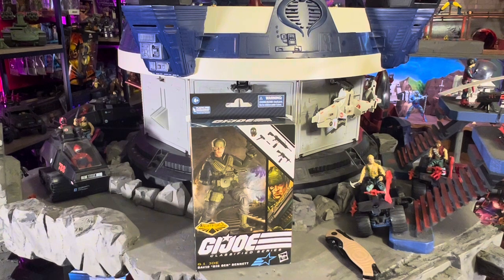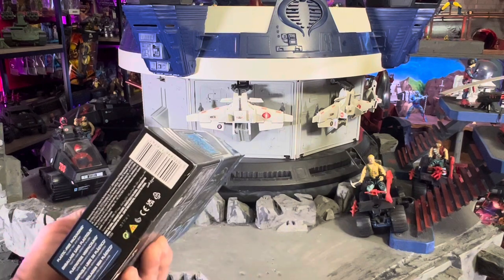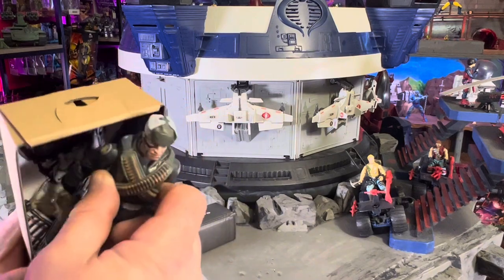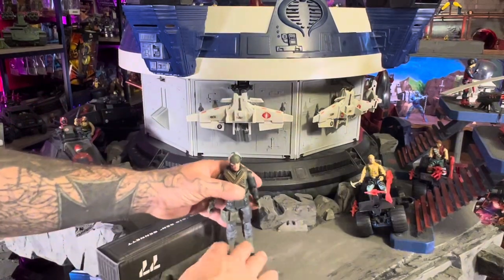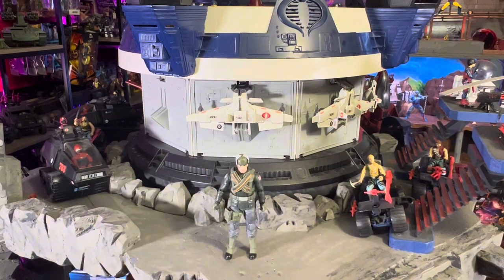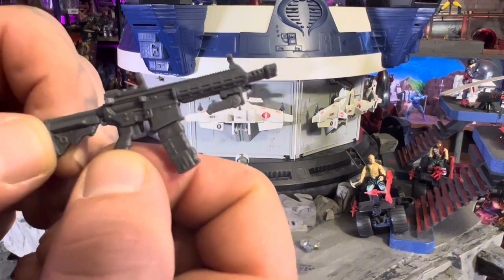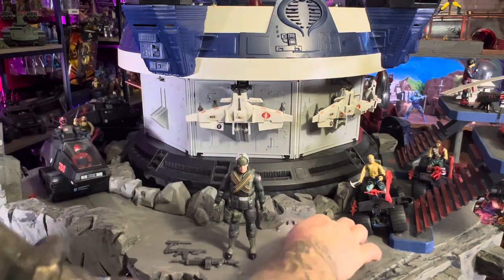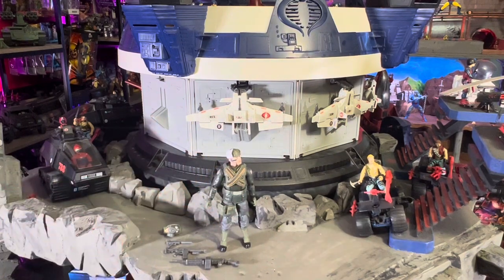#77 Big Ben G.I. Joe Classified review